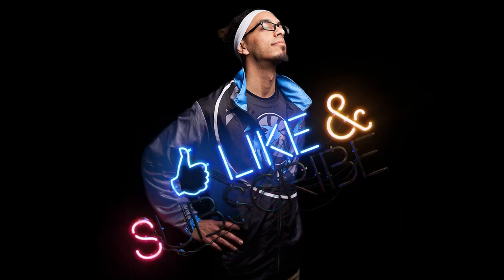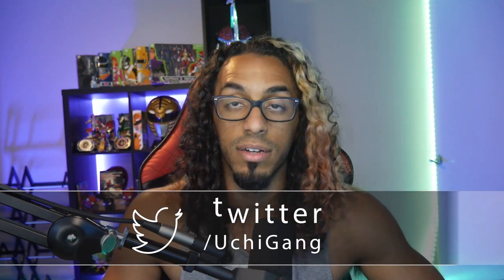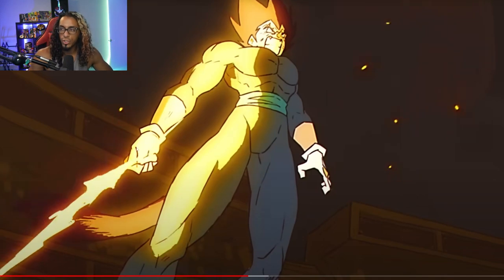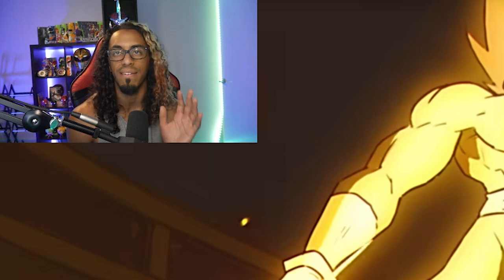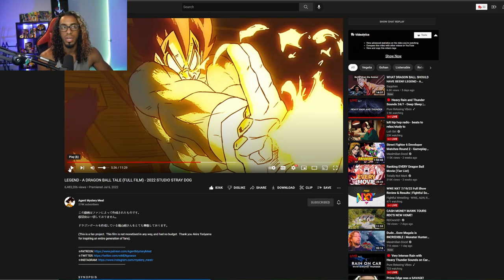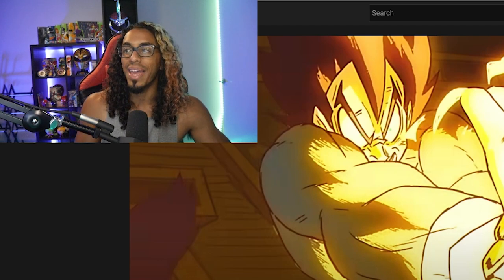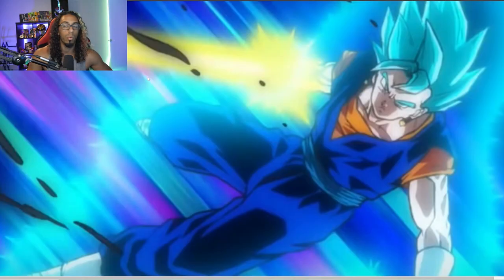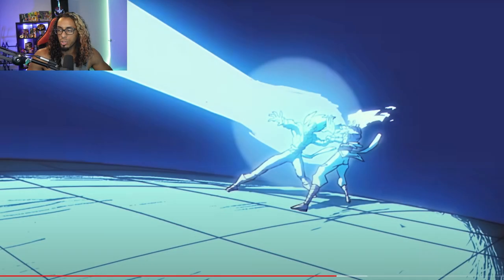Is the Light Sword the SPIRIT SWORD? | Legend, A Dragon Ball Tale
Fans have been theorizing about New King Vegeta's newest technique resembling Vegito's Spirit Sword among other things. Let's break it down and talk about EXACTLY what it is. I also throw in a breakdown on the "Galick Gun" at the end as an honorable mention.
Legend, A Dragon Ball Tale is single handedly the greatest fan project ever made that honestly holds it's own with delivering a unique, REIMAGINED world, consisting of familiar faces and concepts from the world of Dragon Ball. WE NEED THIS TO CONTINUE!!

🔥Get Dragon Ball merch at thewaypro.com with UCHI10 to save 10% on everything site wide